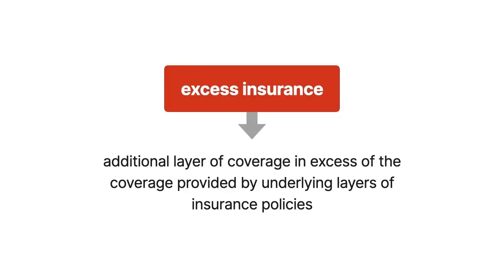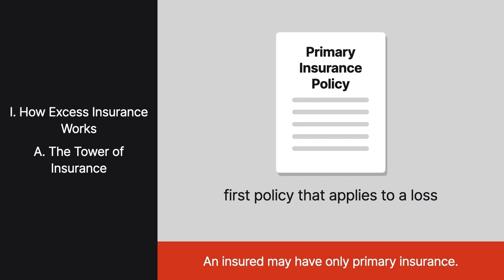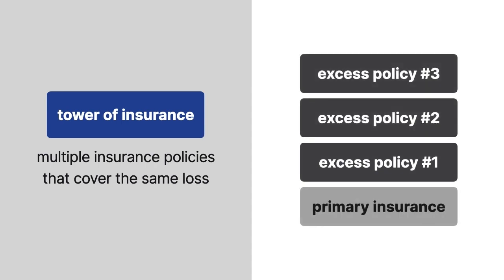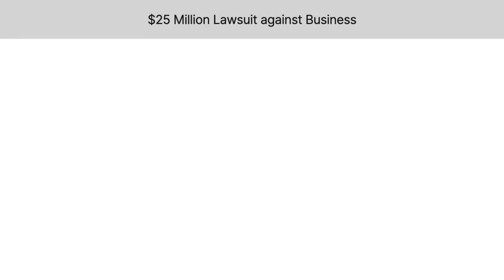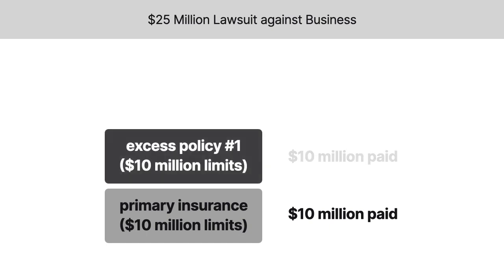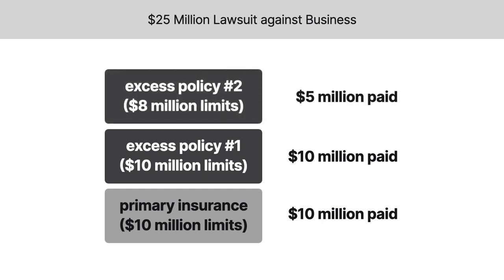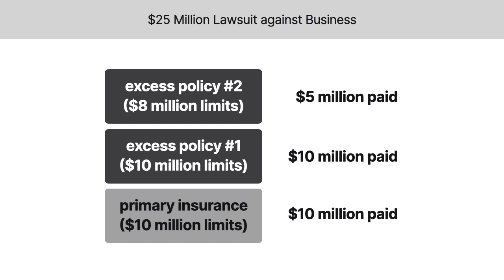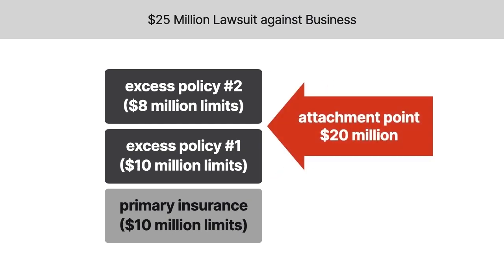Insurance Law | Excess Insurance | Lesson 23 of 24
Want more Insurance Law lessons? Explore more video courses, transcripts, and Insurance Law quizzes